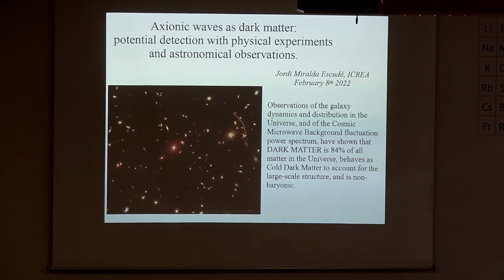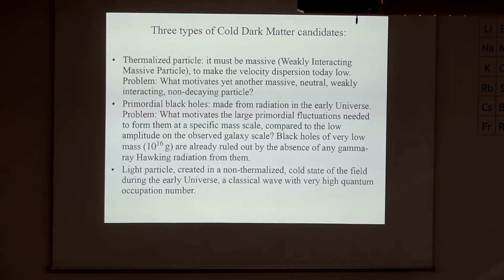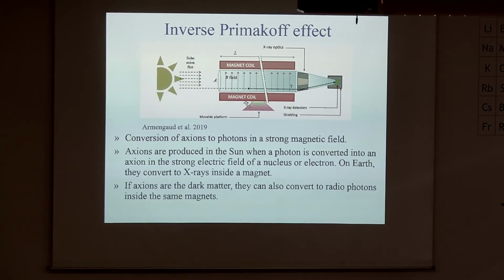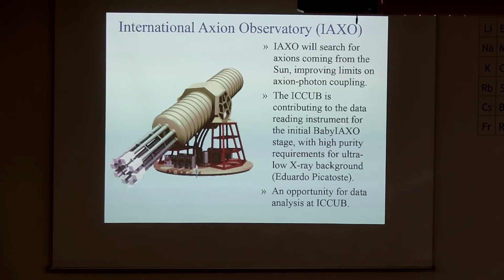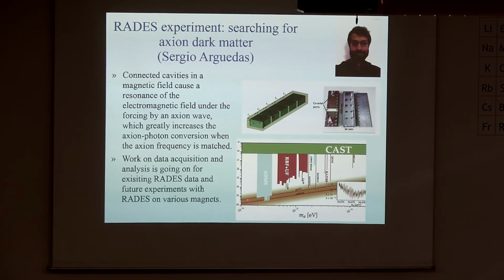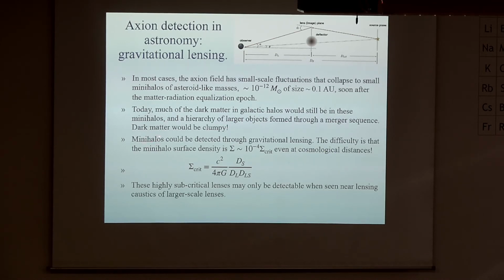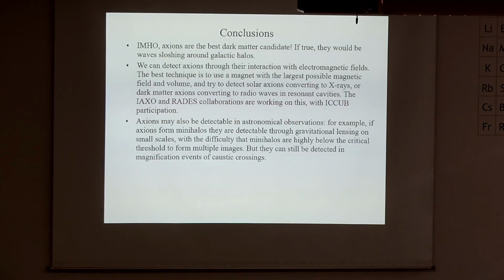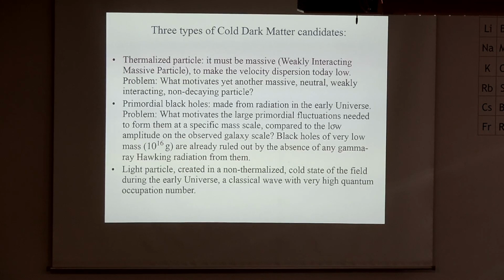Axion waves as dark matter-potential detection with physical experiment and astronomical observation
Axion waves as dark matter-potential detection with physical experiment and astronomical observation by Jordi Miralda (ICCUB)